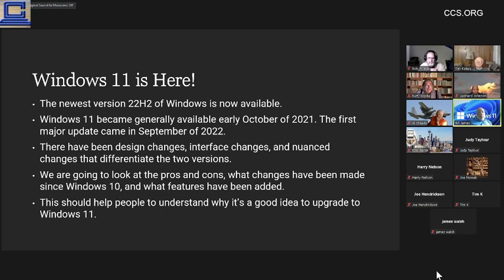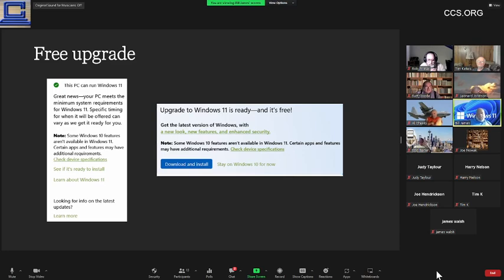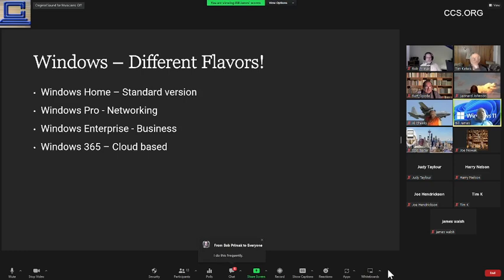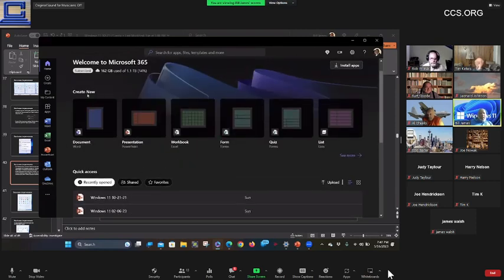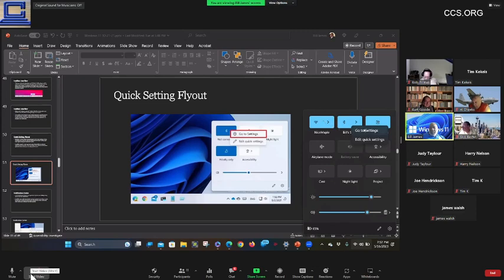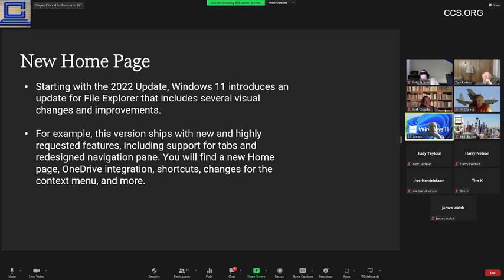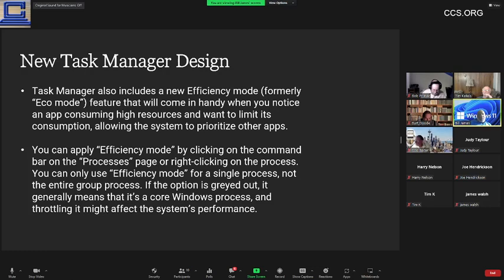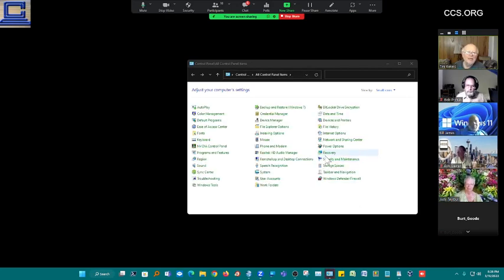South Suburban Club 2023-05-16